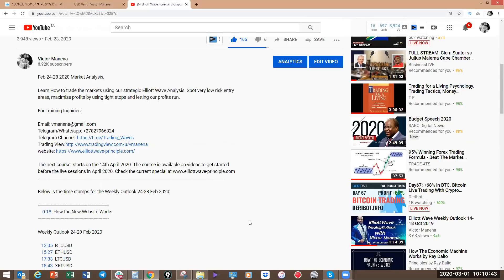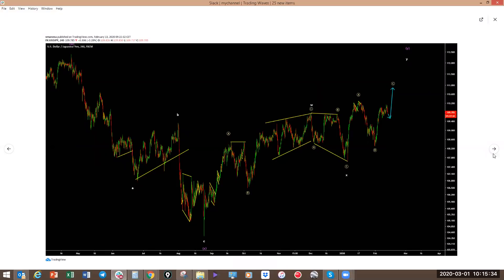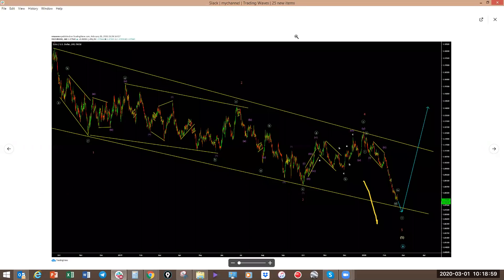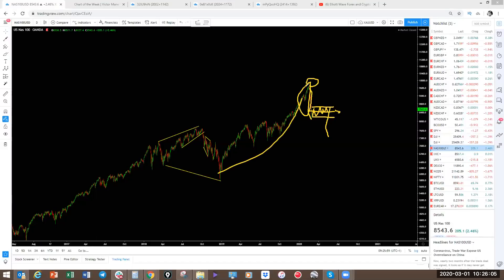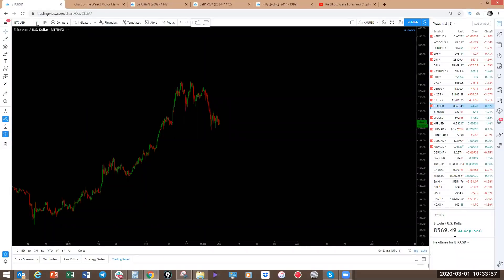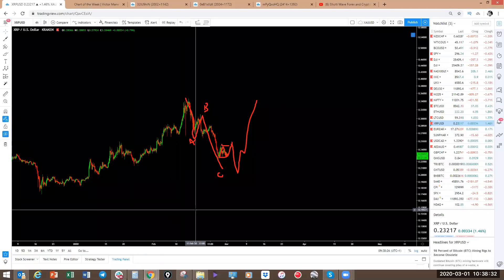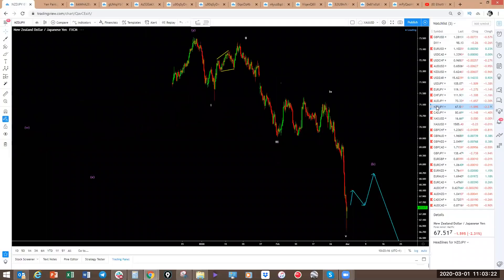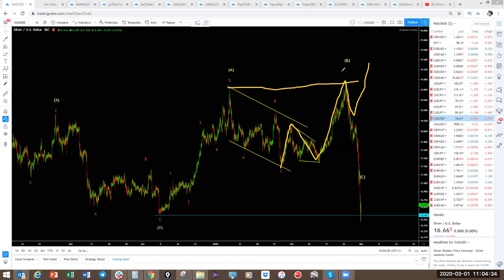Elliott Wave Forex and Cryptocurrency Weekly Outlook 2-6 Mar 2020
Mar 2-6 2020 Market Analysis,

Learn How to trade the markets using our strategic Elliott Wave Analysis. Spot very low risk entry areas, maximize profits by using tight stops and letting our profits run.

The next course starts on the 14th April 2020. The course is available on videos to get started before the live sessions in April 2020.
Below is the time stamps for the Weekly Outlook 2-6 Mar 2020:

Trade Recaps:

    2:25  EURNZD
    3:28  EURAUD
    3:58  EURGBP
    4:37  CADJPY
    6:41  USDJPY
    7:38  CHFJPY
    7:59  NZDJPY
    8:25  GBPCHF
    9:02  GBPUSD
  10:07  EURUSD
  10:26  USDCAD
  11:05  USDCHF
  11:58  GBPNZD
  13:22  AUDNZD

Weekly Outlook 2-6 Mar 2020

   14:38  S&P 500
   16:23  DOW JONES (DJI)
   16:41  NASDAQ
   17:31  UK100
   18:42  DAX (DEU30)
   21:01  NIKKEI
   22:14  NIFTY
   23:39  BTCUSD
   26:09  ETHUSD
   27:51  LTCUSD
   29:09  XRPUSD
   30:11  EURUSD
   31:46  DXY (Dollar Index)
   33:40  GBPUSD
   36:23  USDCAD
   37:43  USDCHF
   39:19  AUDUSD
   41:10  NZDUSD
   44:23  USDZAR
   46:09  USDJPY
   49:55  EURJPY
   51:27  CHFJPY
   53:16  AUDJPY
   54:30  NZDJPY
   54:43  CADJPY
   55:19  XAGUSD (Silver)
   56:47  XAUUSD (Gold)
   58:18  WTICOUSD (West Texas Oil)
1:00:19  BCOUSD (Brent Crude Oil)
1:01:44  GBPJPY
1:02:46  GBPCHF
1:03:19  GBPAUD
1:04:24  GBPNZD
1:05:55  GBPCAD
1:07:14  EURGBP
1:07:46  EURCHF
1:08:05  EURNZD
1:08:22  EURAUD
1:08:37  EURCAD
1:09:18  AUDNZD - Trade of the Week
1:09:34  AUDCHF
1:10:13  CADCHF
1:10:22  AUDCAD
1:10:49  NZDCAD
1:11:02  NZDCHF